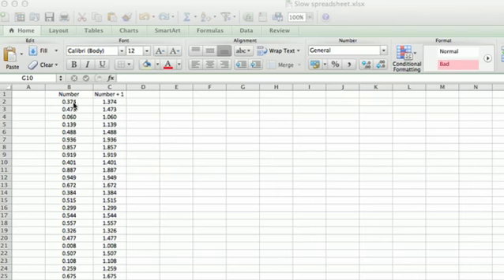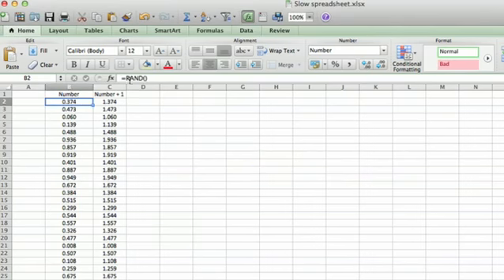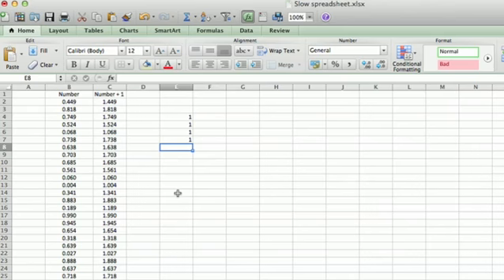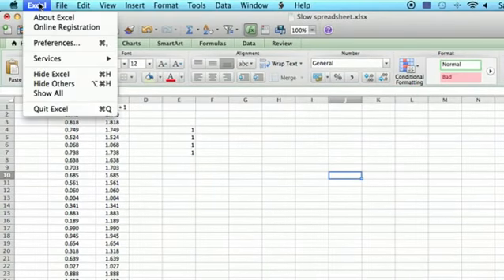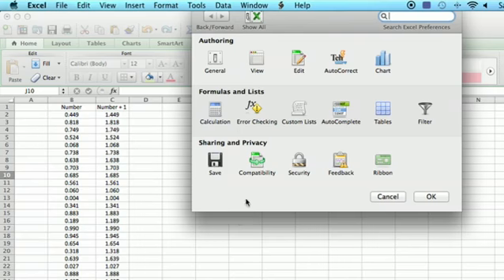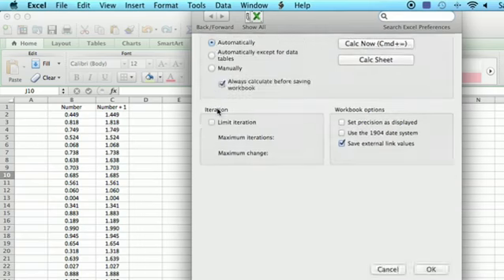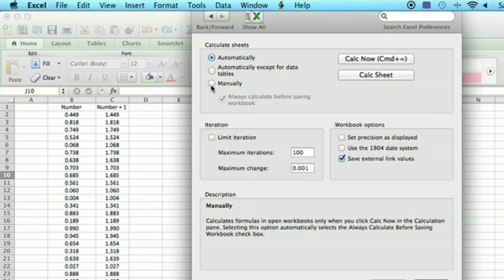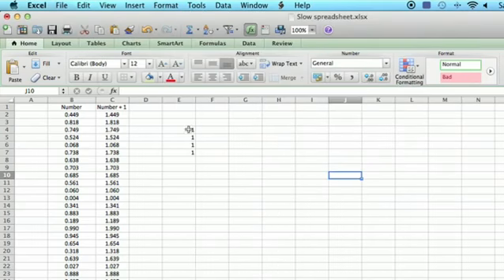What Causes the Lag When Clicking Between Cells in Microsoft Excel?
What Causes the Lag When Clicking Between Cells in Microsoft Excel?. Part of the series: Using MS Excel. A number of things cause lag when clicking between cells in Excel, including your PC's RAM. Find out what causes lag when clicking between cells in Excel with help from a mechanical engineer with 32 years of experience in a large aerospace company in this free video clip.